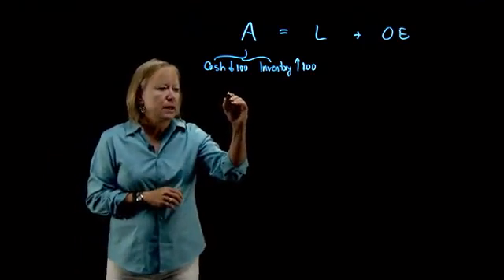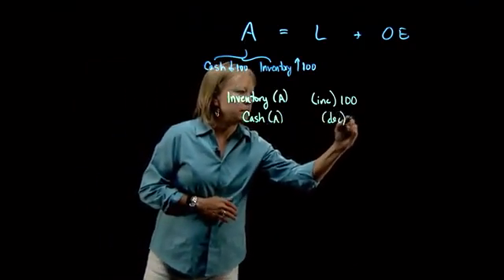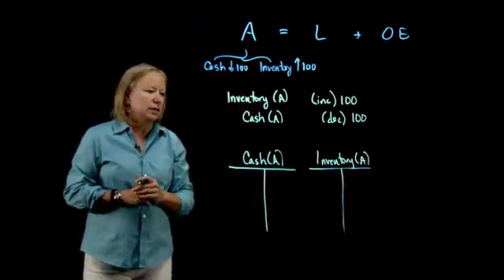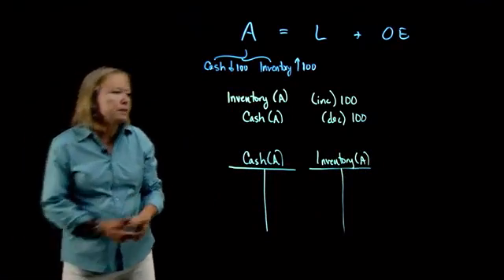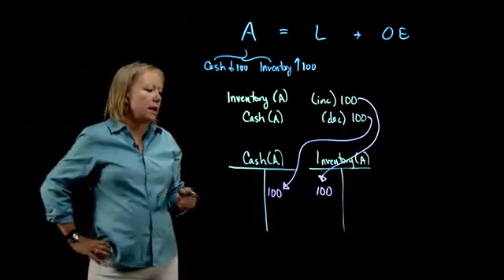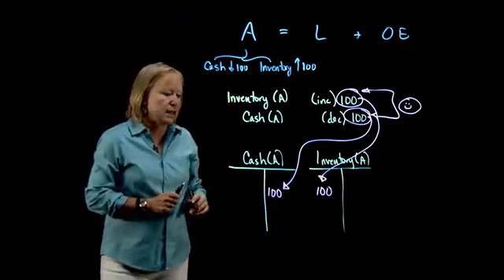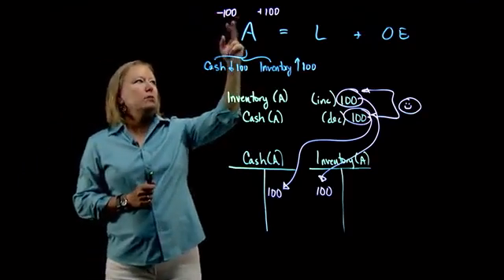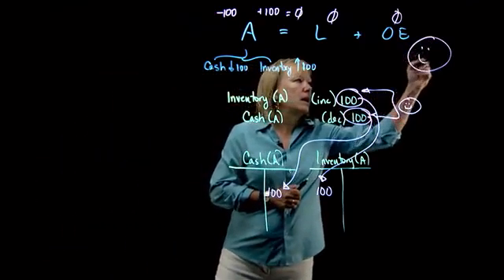Recording Transactions: Example 1